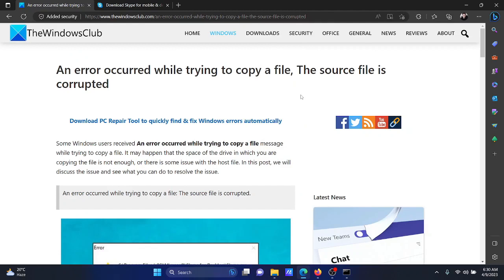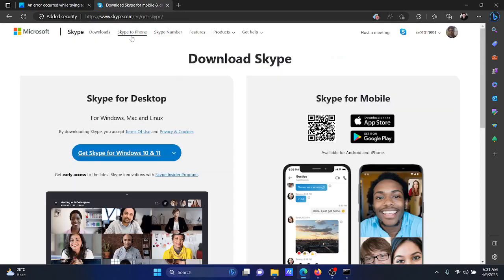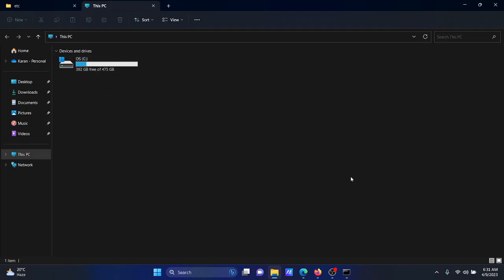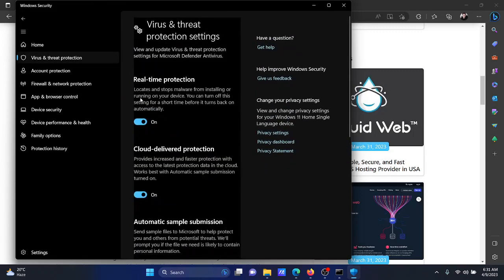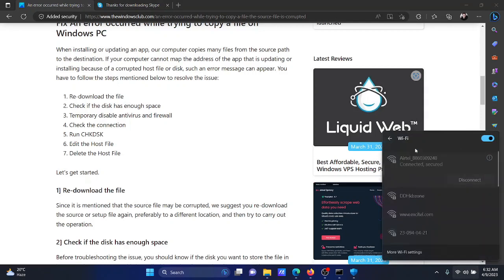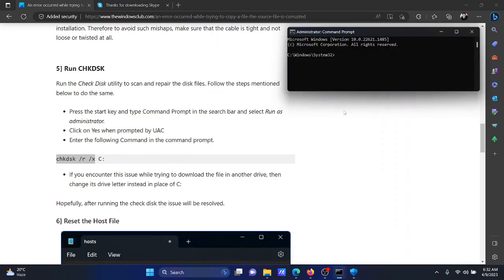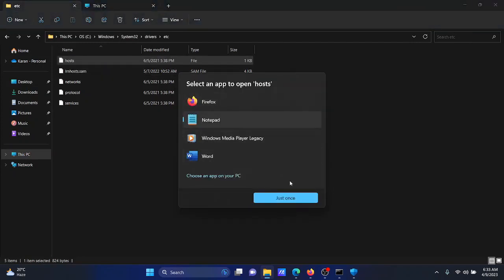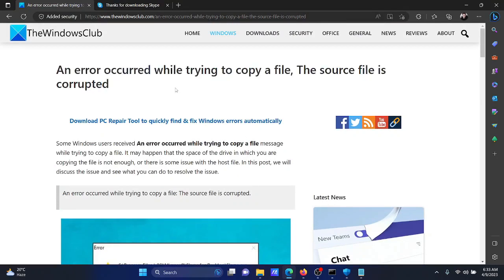An error occurred while trying to copy a file on Windows PC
Some Windows users received An error occurred while trying to copy a file message while trying to copy a file. It may happen that the space of the drive in which you are copying the file is not enough, or there is some issue with the host file.

When installing or updating an app, our computer copies many files from the source path to the destination. If your computer cannot map the address of the app that is updating or installing because of a corrupted host file or disk, such an error message can appear. You have to follow the steps mentioned below to resolve the issue:

1] Re-download the file

2] Check if the disk has enough space

3] Temporary disable antivirus and firewall

4] Check the connection

5] Run CHKDSK

6] Edit the Host File

7] Delete the Host File

Timecodes:
0:00 Intro
0:29 Re-download the file
0:43 Check if computer has enough space
1:04 Temporarily disable antivirus
1:30 Check the network connection
1:51 Run the CHKDSK Scan
2:16 Reset the Host file